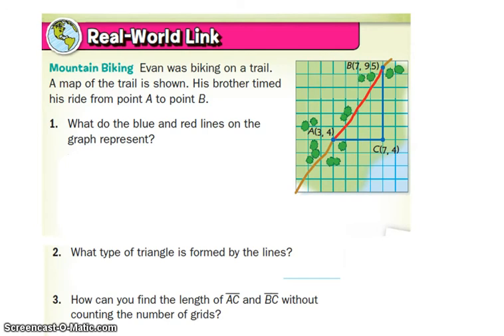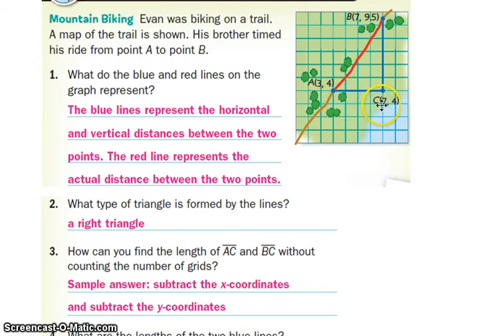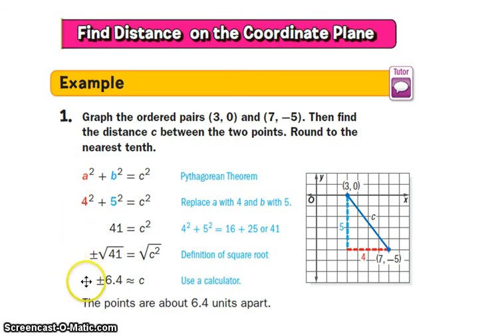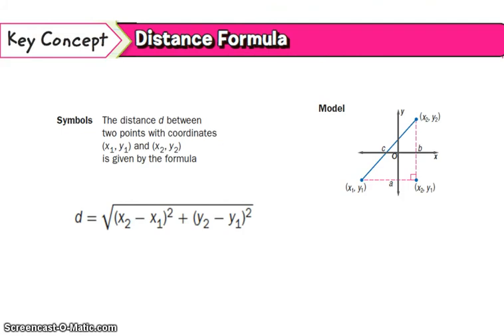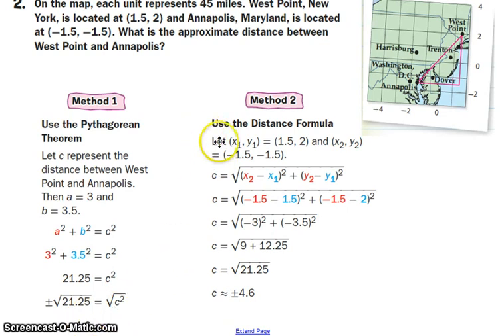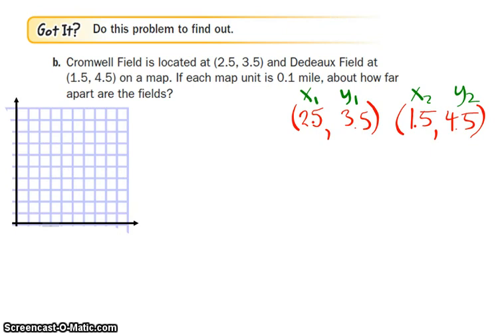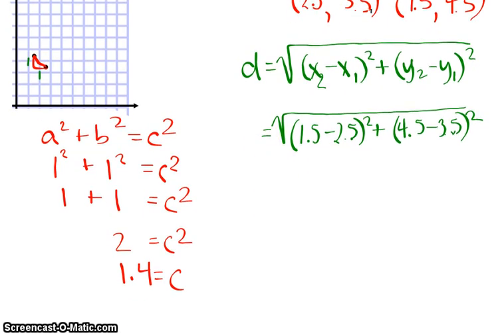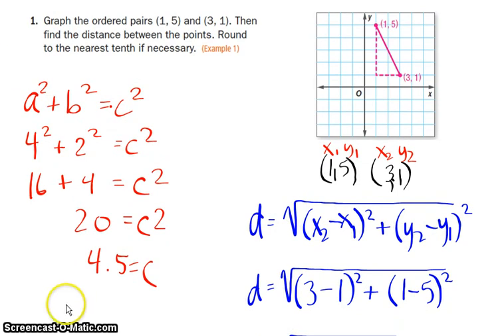Lesson 7 The Distance Formula